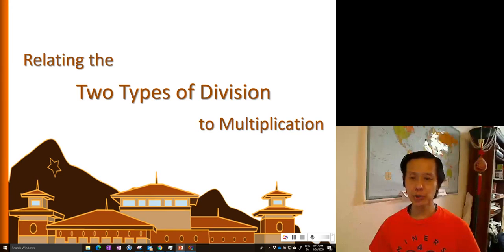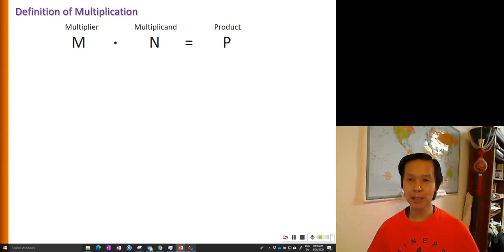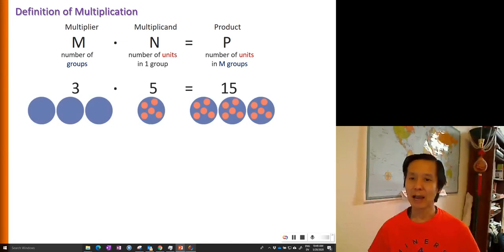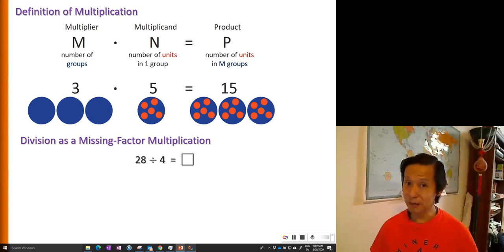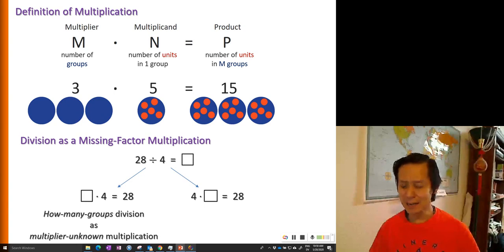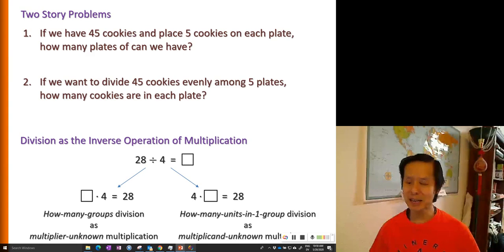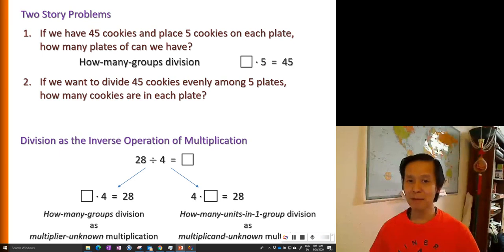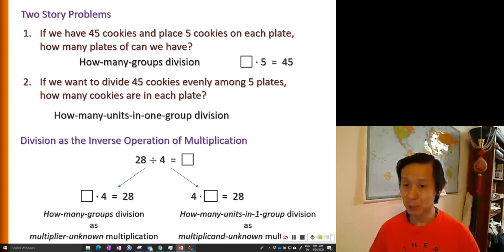Conceptual: Relating Division to Multiplication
This video helps students understand the two types of division (sharing- equally model and measurement model) in terms of multiplication.  The sharing-equally model or the how-many-groups type of division is related the multiplier-unknown multiplication.  The measurement model or the how-many-units-in-1-group type of division is related to the multiplicand-unknown multiplication.